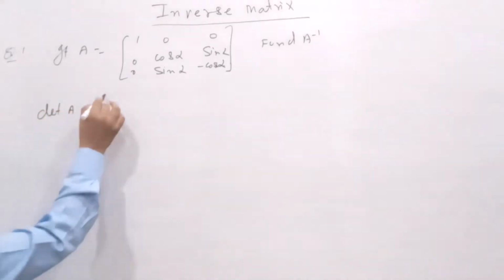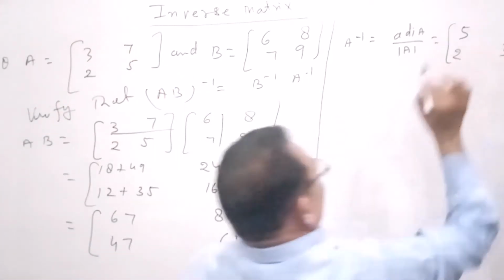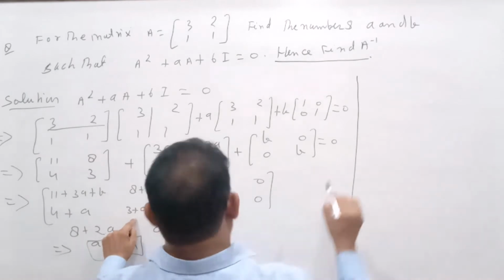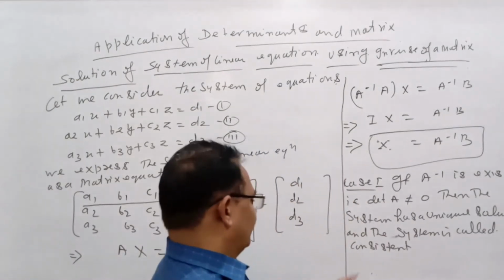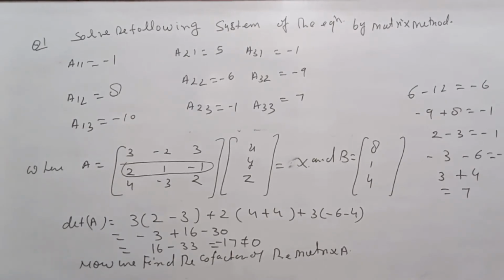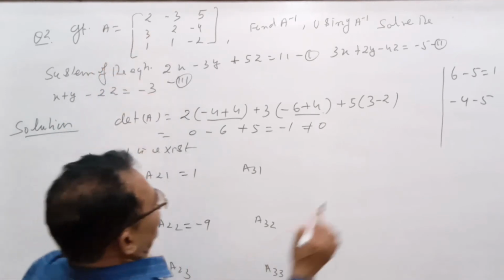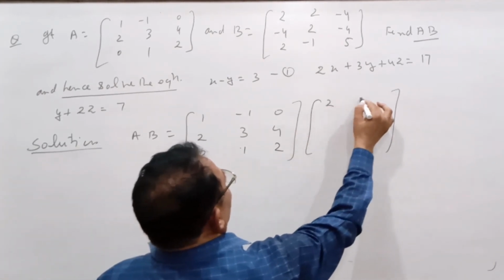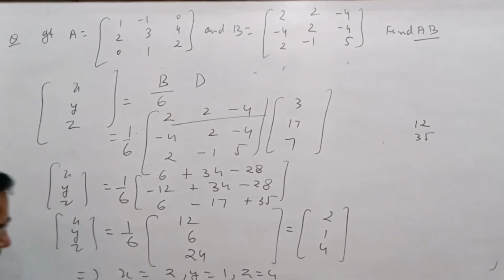MATHEMATICS :: CLASS 12 :: DETERMINANTS |||| LECTURE -3 ...